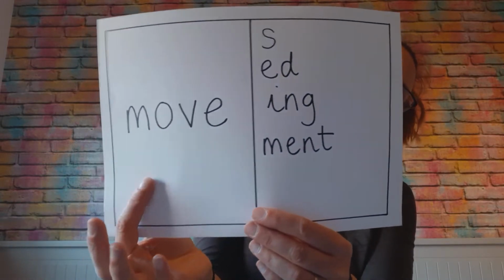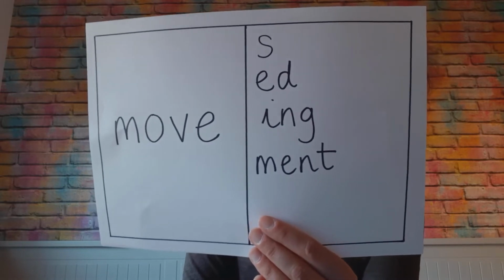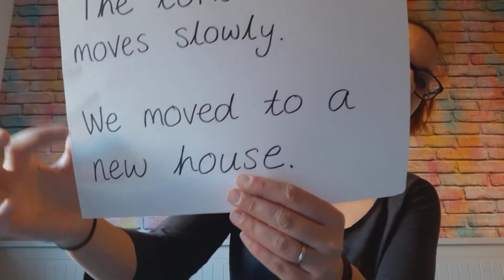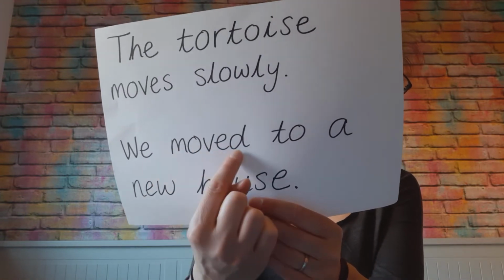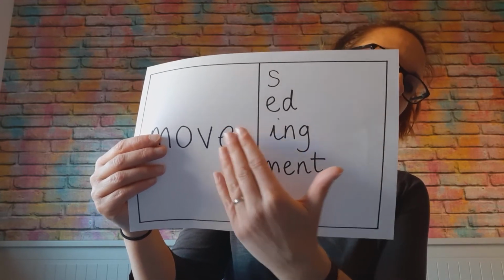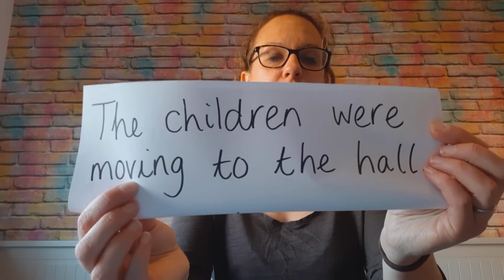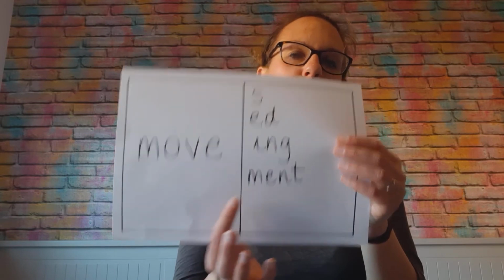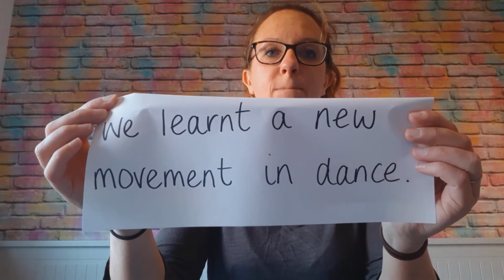KS1: Building words with 'move'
An introduction to using a morpheme frame to build words by attaching suffixes to a root word, in this case 'move'.